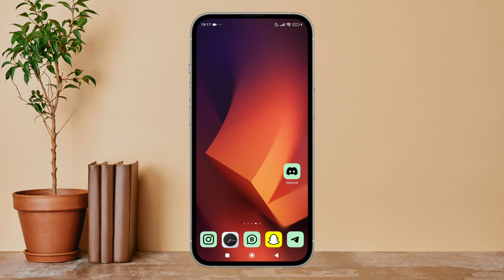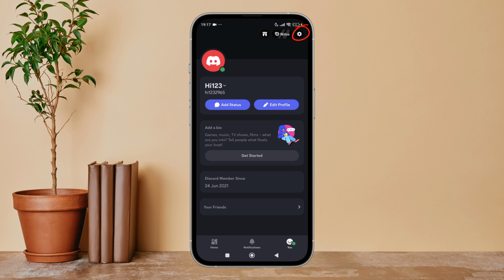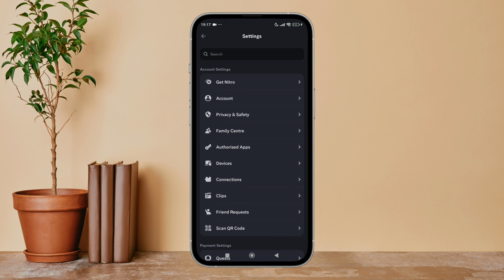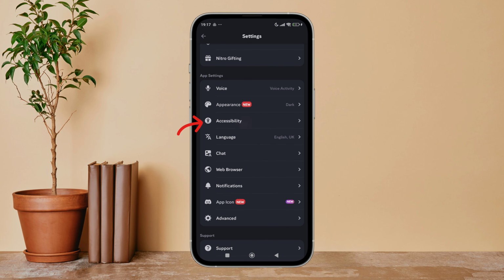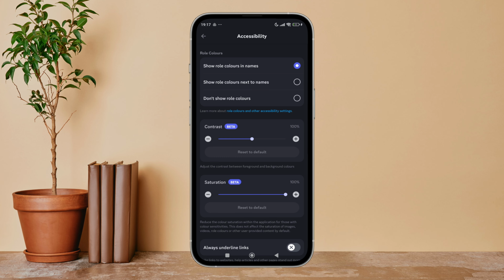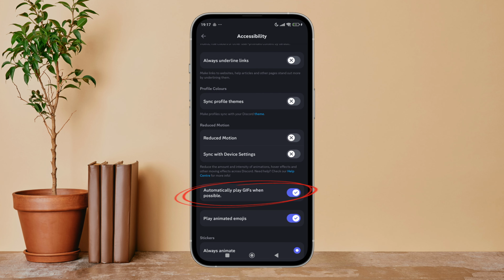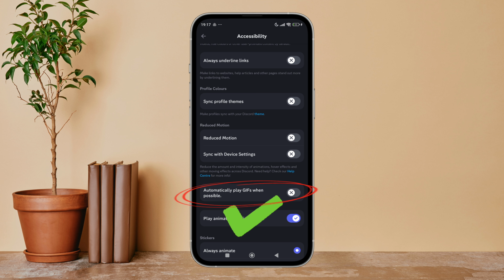Turn Off Automatically Play GIFs When Possible On Discord. |Technologyglance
In this video, we'll show you how to turn off the "Automatically Play GIFs When Possible" feature on Discord. Disabling this setting prevents GIFs from playing automatically in your chats, which can help reduce distractions and save data. We'll guide you through the steps to deactivate this feature on both desktop and mobile versions of Discord.